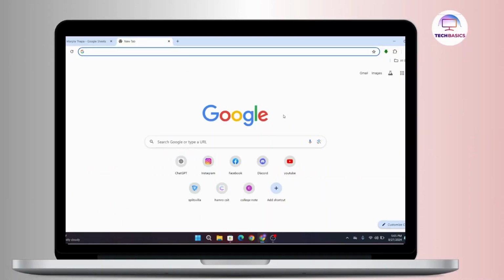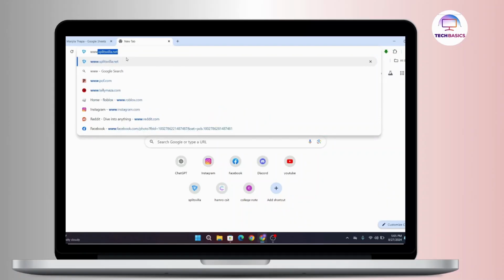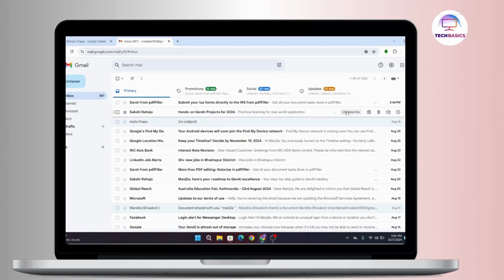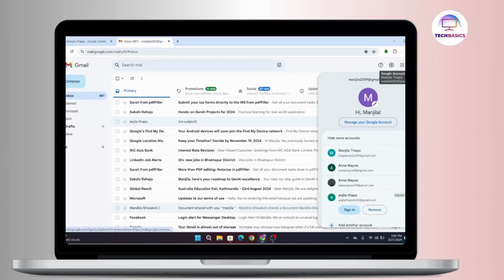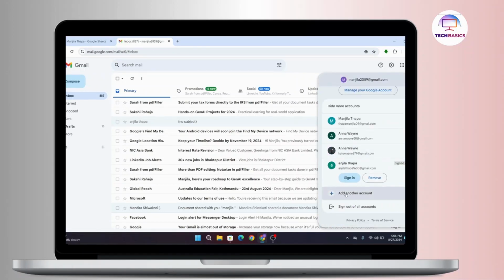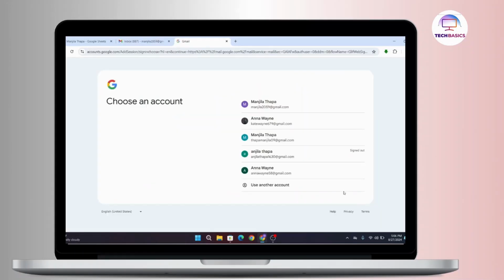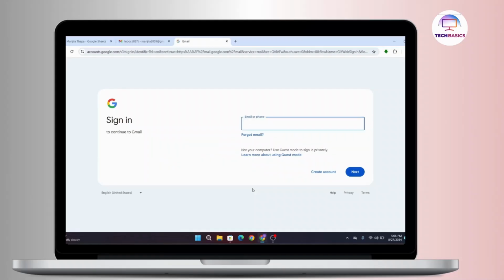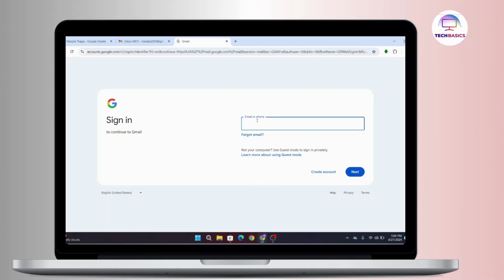How to Log in Gmail Account in Laptop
Learn how to log in to your Gmail account on a laptop with this step-by-step guide. Whether you're using Chrome, Firefox, or any other browser, this video covers all the essential steps from opening Gmail to completing the login process. Perfect for beginners or those looking to refresh their knowledge. Follow along and you'll be accessing your Gmail account in no time!

Chapters
00:00 - Introduction Learn how to log in to your Gmail account on a laptop.

00:05 - Open Web Browser Open your preferred web browser on your laptop.

00:10 - Navigate to Gmail Search for in the browser’s address bar.

00:15 - Access Profile Icon Click on the profile icon in the top right corner.

00:20 - Add Another Account Select "Add another account" from the drop-down menu.

00:30 - Use Another Account Click on "Use another account" to proceed.

00:40 - Enter Gmail Address Type in your Gmail address and click "Next."

00:50 - Enter Password Enter your password and click "Next."

01:00 - Complete Verification Complete any verification steps if prompted.

01:05 - Access Your Gmail You will be logged into your Gmail account.

01:10 - Conclusion Thanks for watching! Like and subscribe for more tech tips.